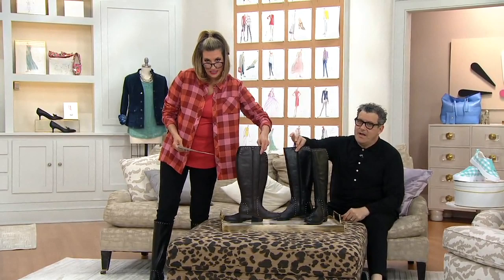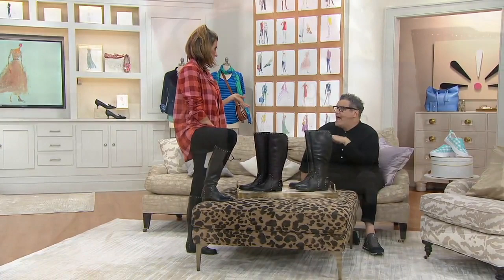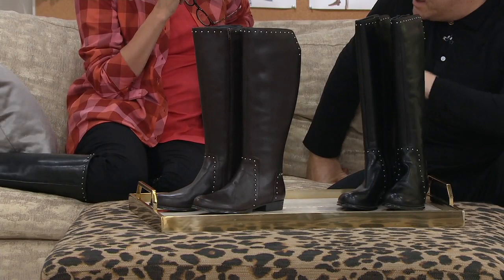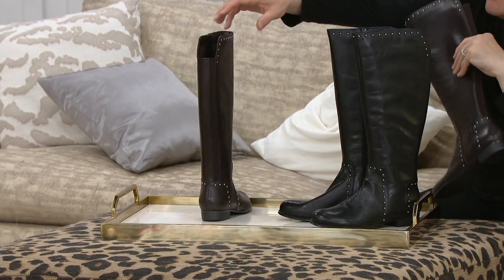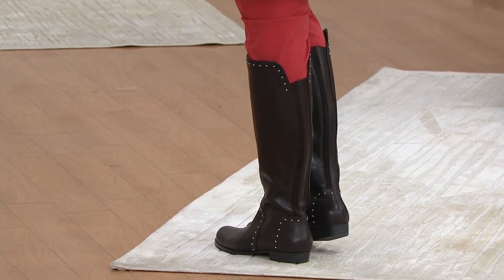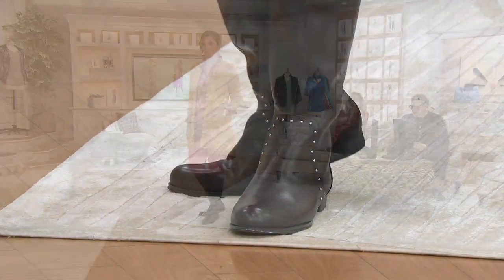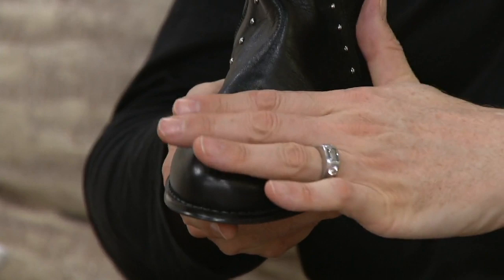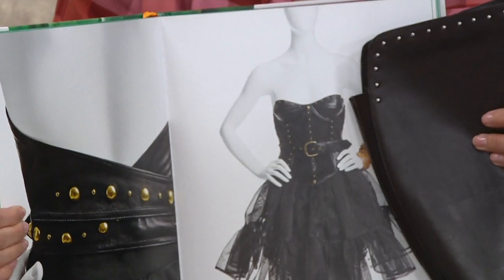Isaac Mizrahi Live! Medium or Wide Calf Studded Leather Riding Boots on QVC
Isaac Mizrahi Live! Medium or Wide Calf Studded Leather Riding Boots